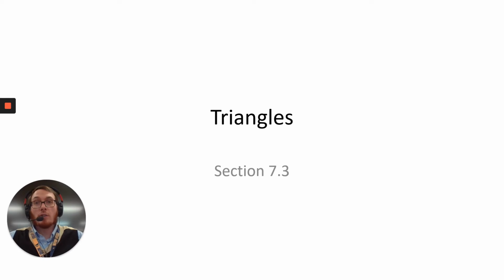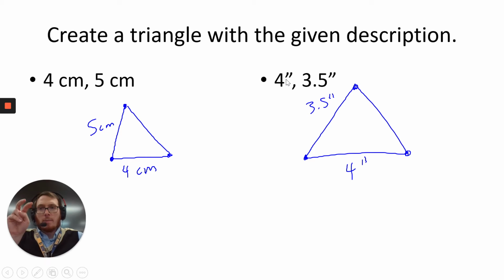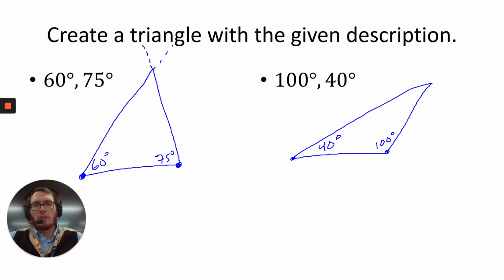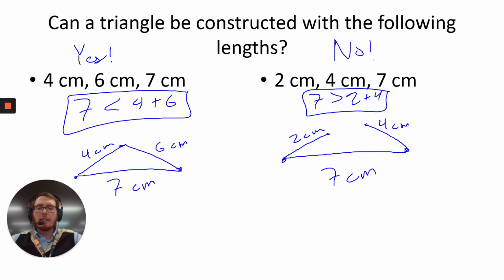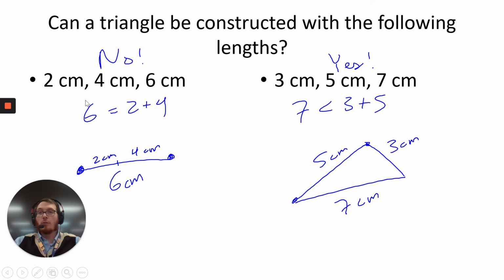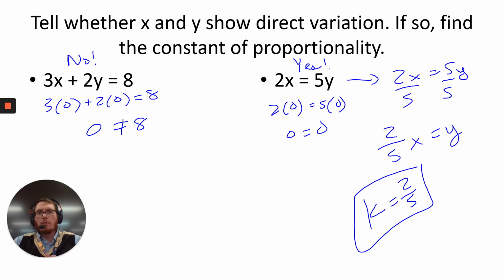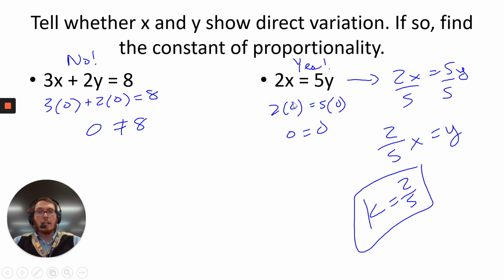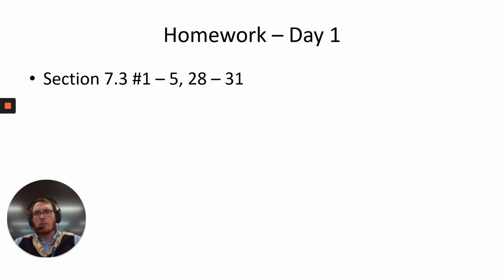Math 7 - Section 7.3 - Triangles - Day 1